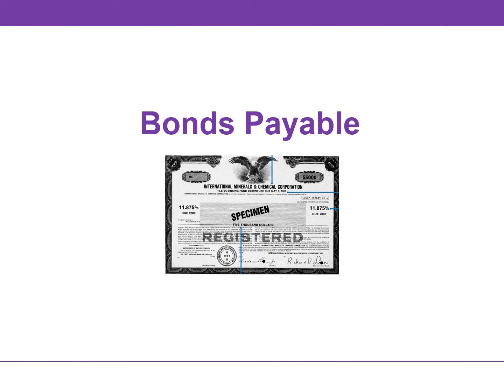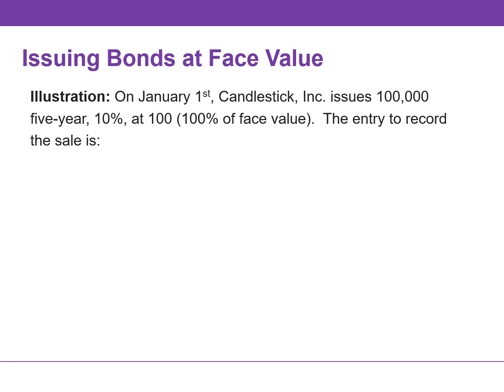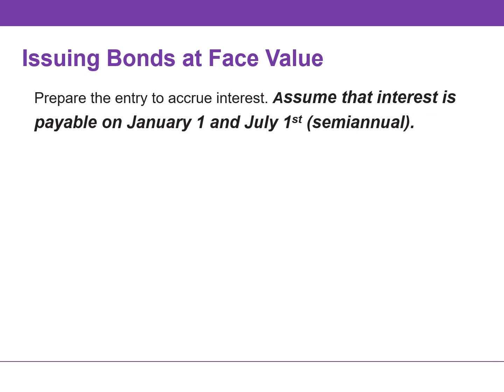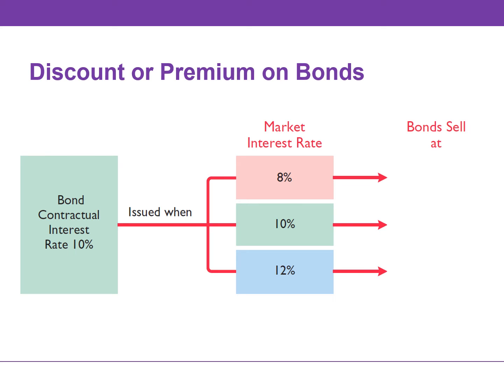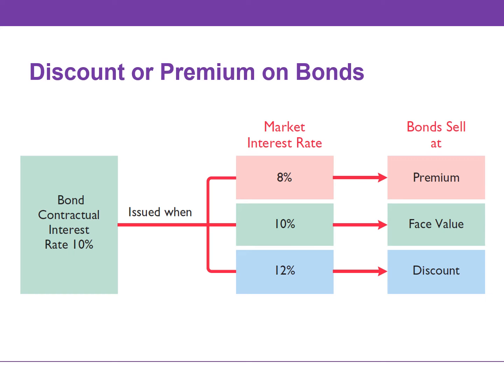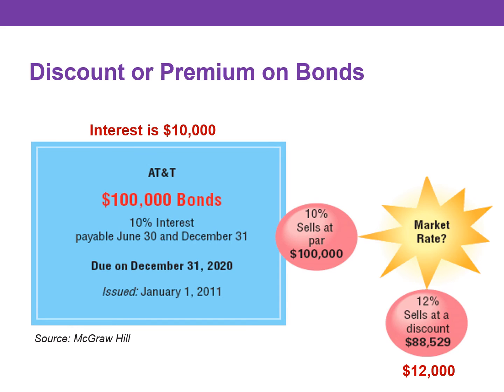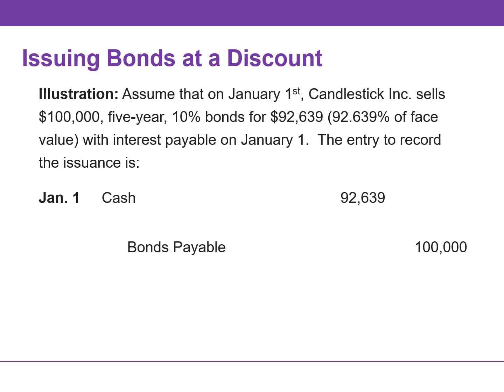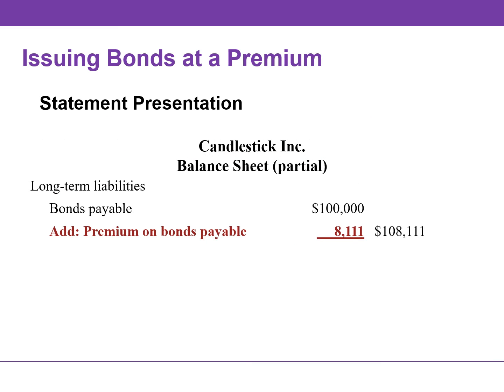Accounting for Bonds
This video focuses on the journal entries of issuing bonds at face value, at a discount and at a premium.